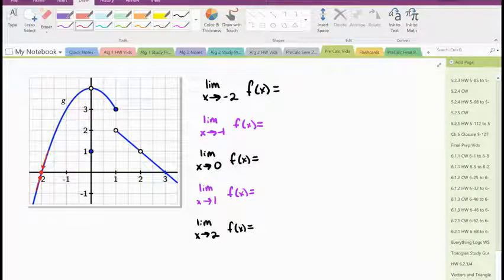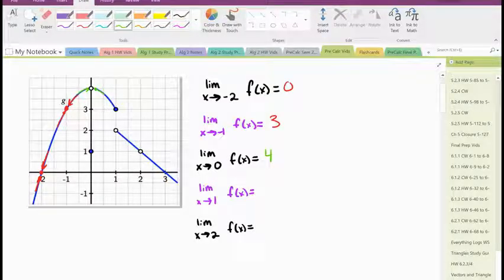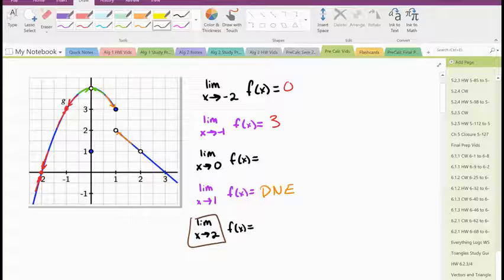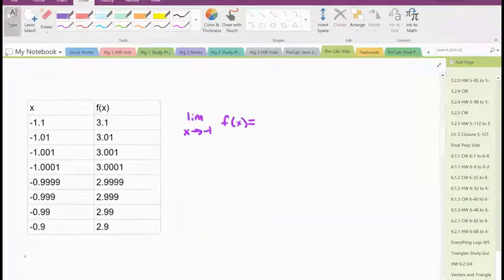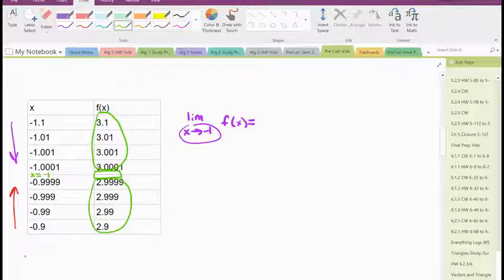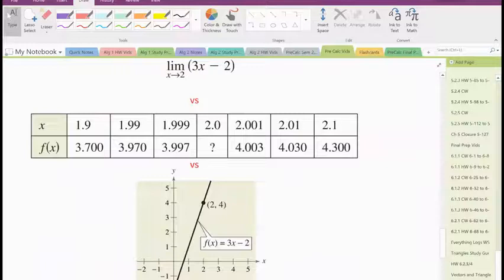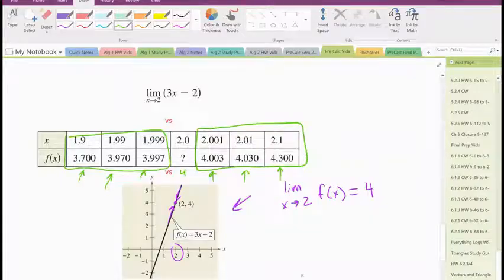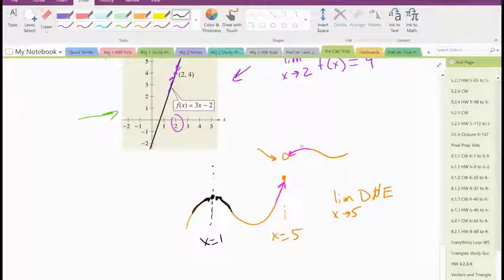PreCalc Intro to Limits